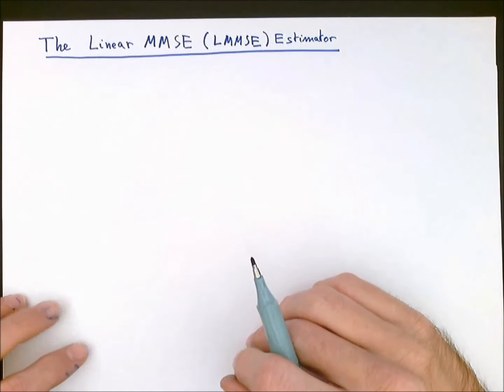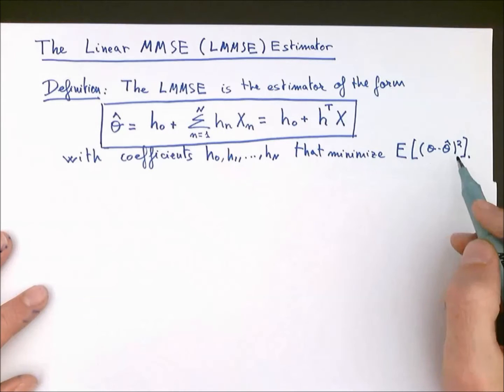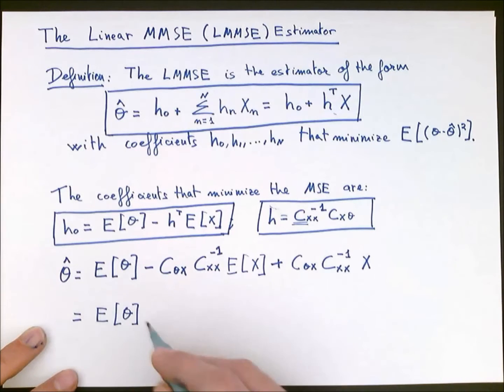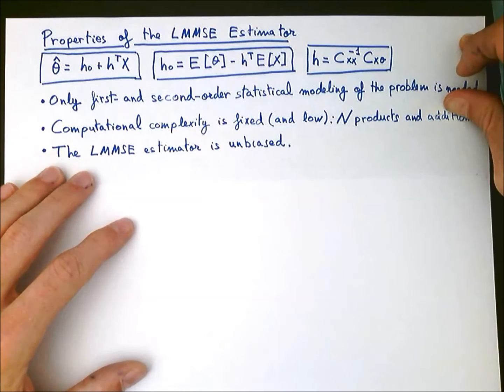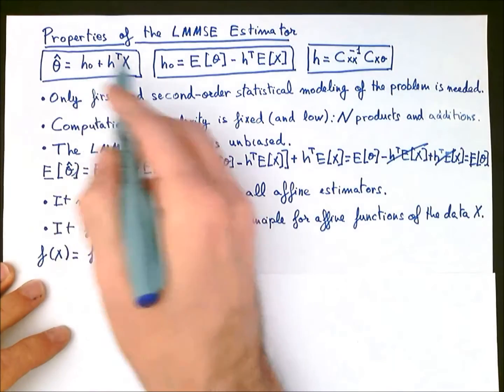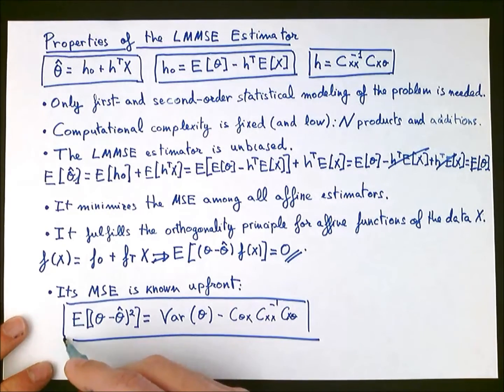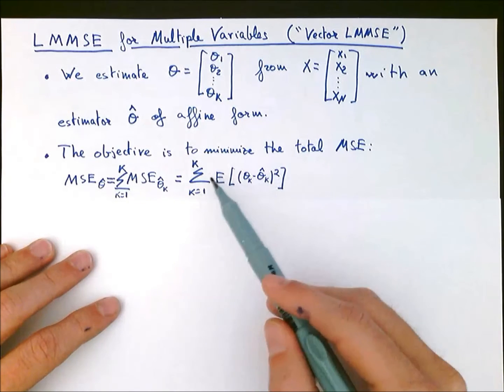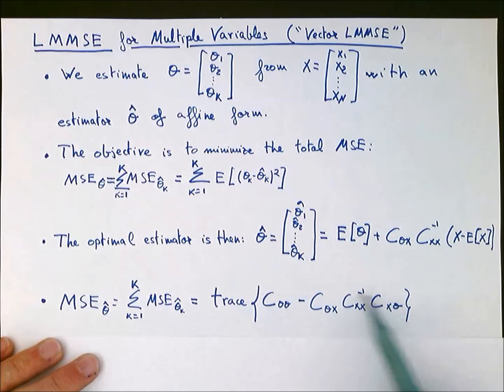(SP 16.4) Linear MMSE Estimator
As an alternative to the MMSE estimator, we introduce the linear MMSE (LMMSE) estimator. The LMMSE estimator minimizes the MSE of the estimates among all linear (or affine) estimators, it is (for most cases) simpler to compute than the non-linear MMSE, and requires only knowledge of first- and second-order statistical properties of the data and unknown variable.